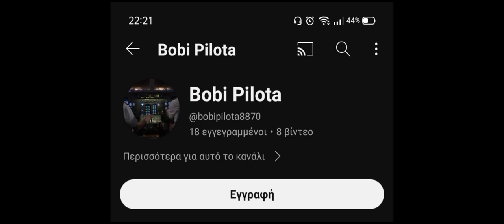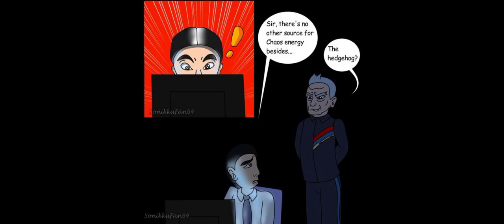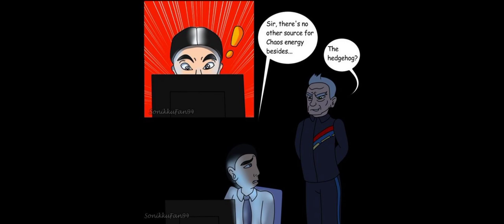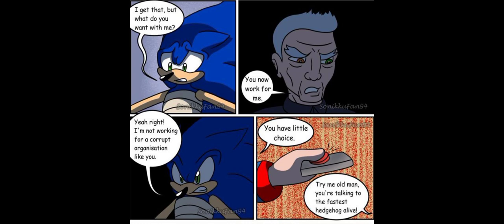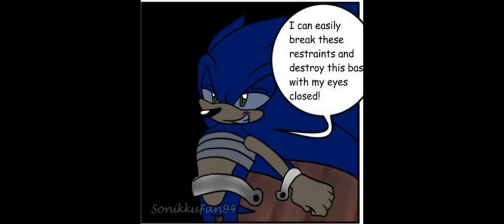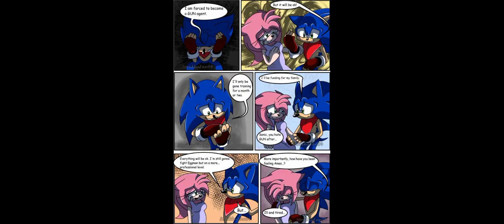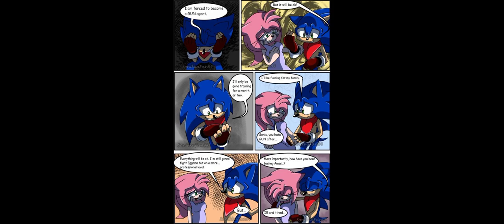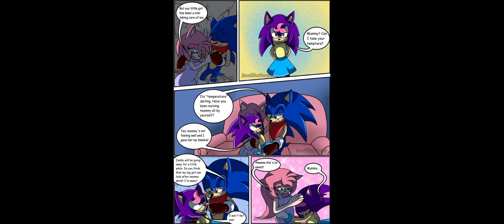A Hedgehogs Lament Act 1 demo. A higher quality one will be posted sometime in the future(cancelled)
Hey guys I'm really sorry for the quality of this video... It's definitely not my best work... But once I get more experience I promise I'll come back and remake this!!! Shout out to Bobi Pilota for recommending this video. Bobi. I promise I'll do better next time!!!